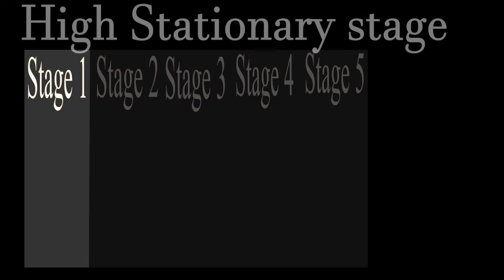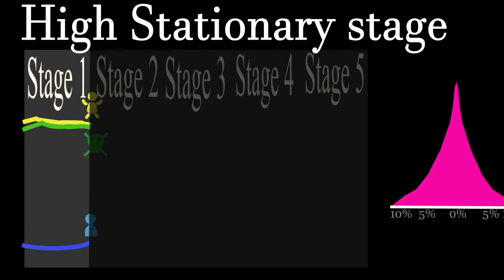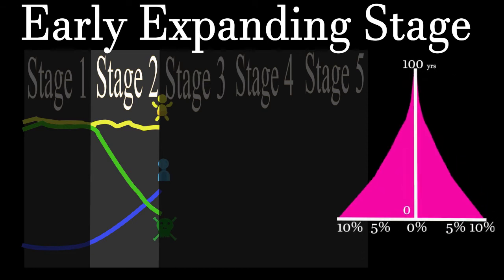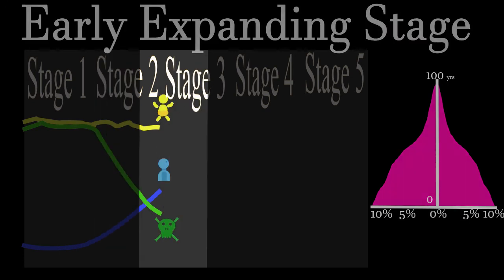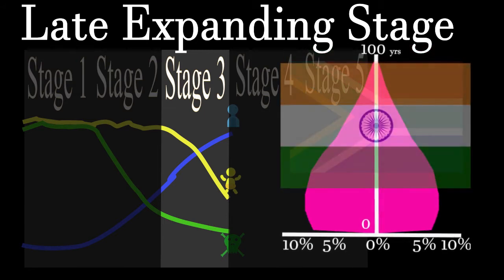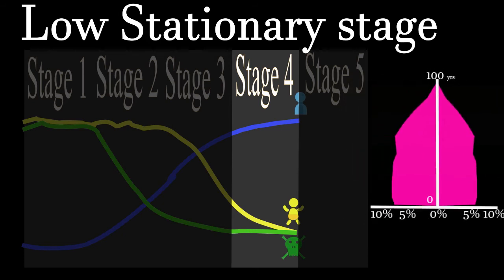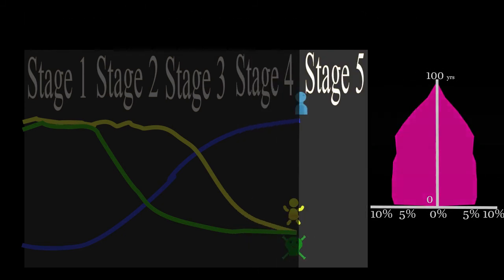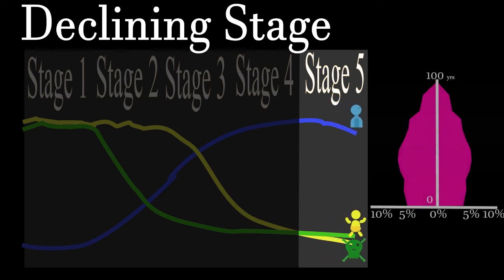Demographic transition model Info-graphic